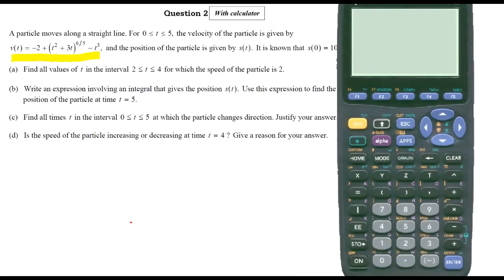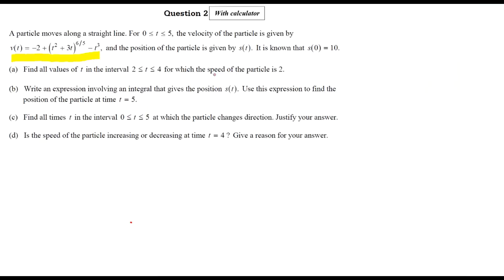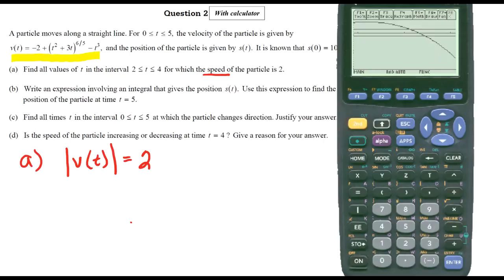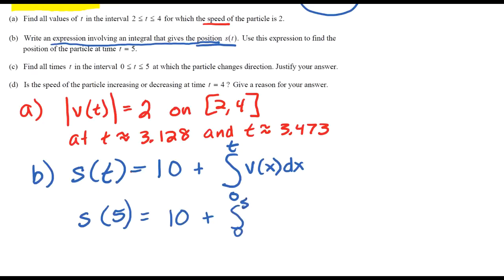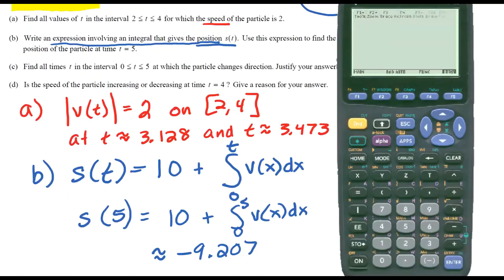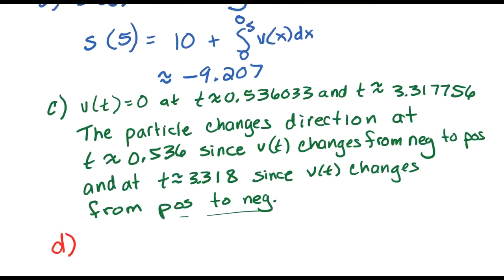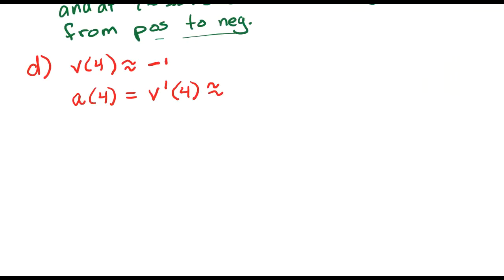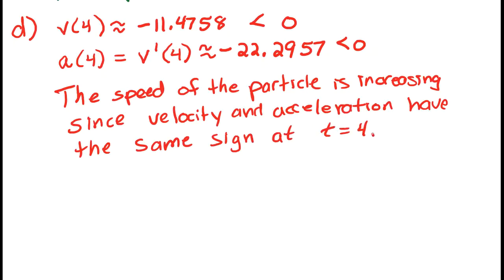Assign 8 6 FRQ 2013 2b